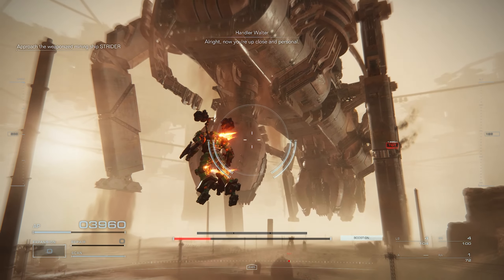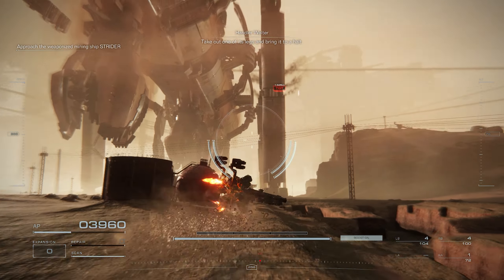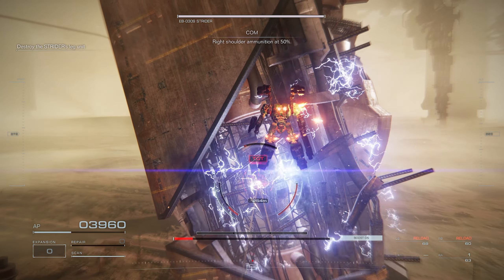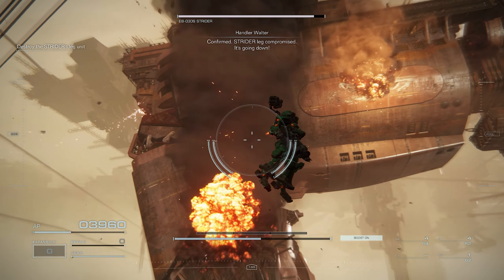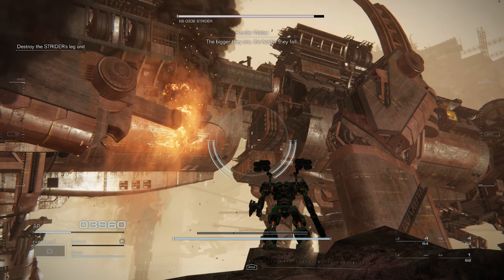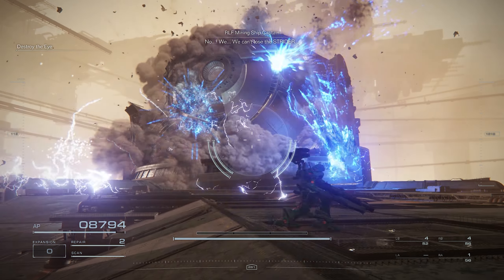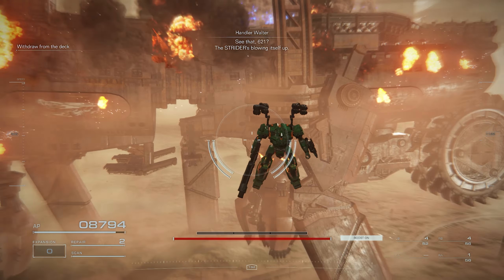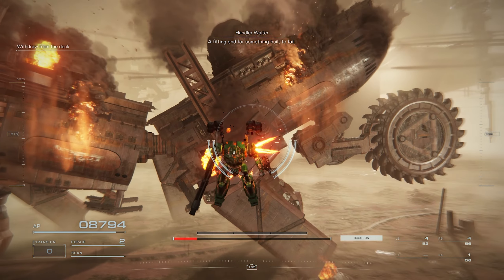Armored Core 6 Boss Fights are HUGE!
This is Armored Core 6 Boss Fight Gameplay, the game released 24th august...

🚀Grow your channel with Vidiq for as little as FREE per month...

Recent members, Shout out to:
Cheetor Prime (Marine)

I've Setup Channel Membership for as little as £0.99 a month!

[Current Available Perks]

Shout-out in Video Descriptions based on Tier of Subscription.
Exclusive Member only posts/Polls.
Used Thumbnails to use as Backgrounds.

[To be added to the Tier System]

Custom Badges for Higher Tiers.
Custom Emoji's to be enjoyed by all no matter the Tier.